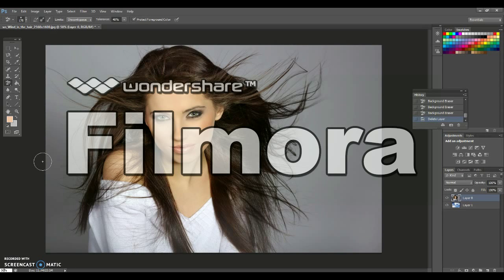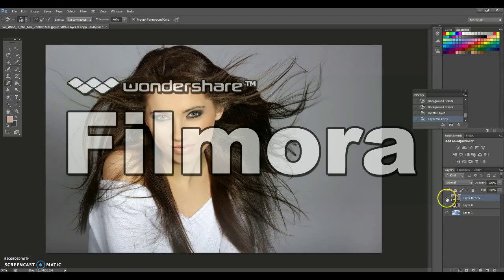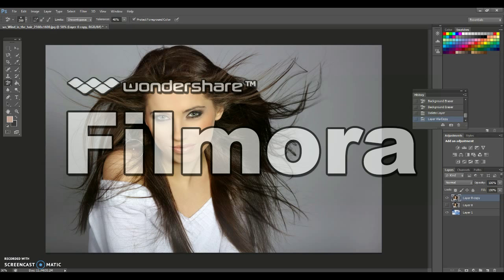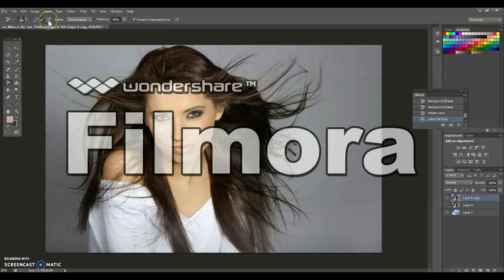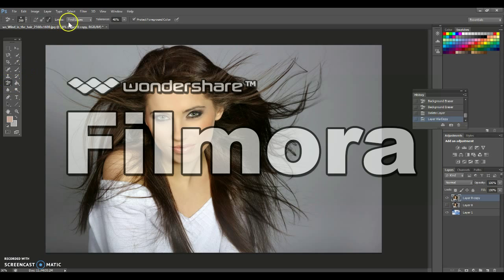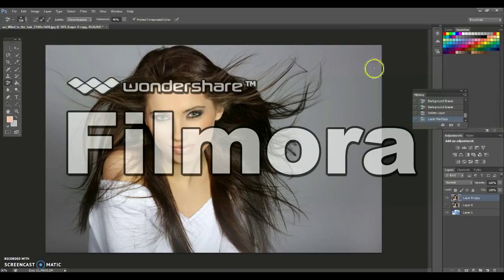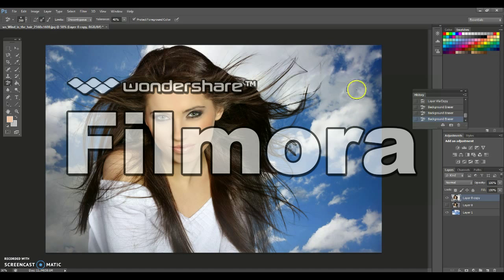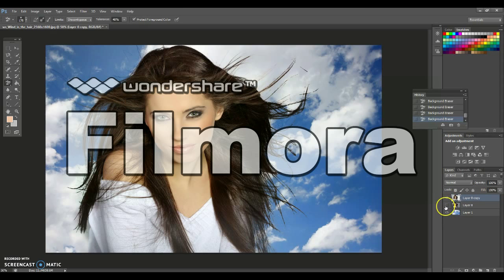ARE615 12 1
How to replace the background using Background eraser tool on Adobe Photoshop.